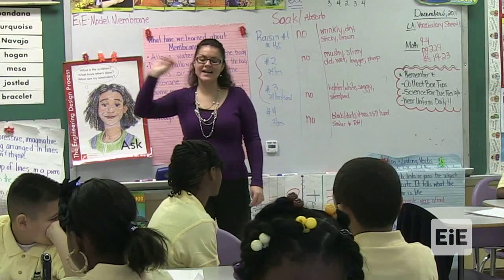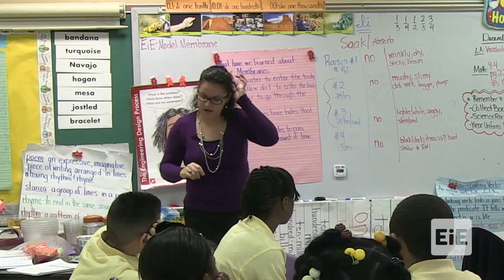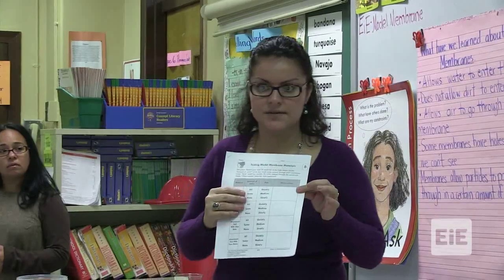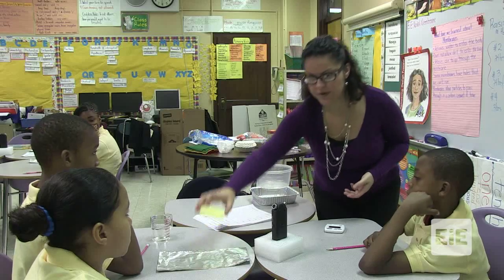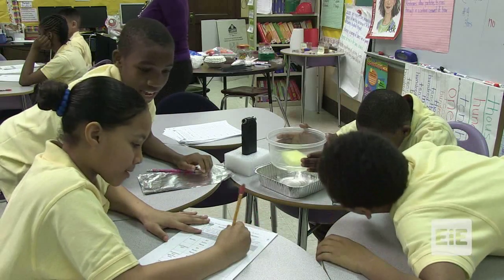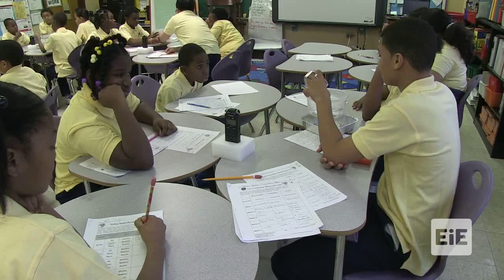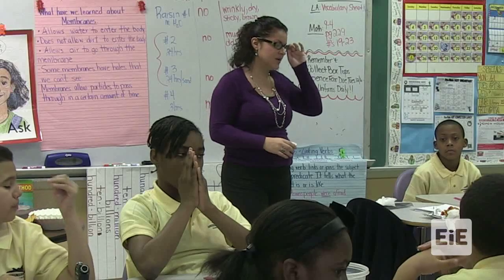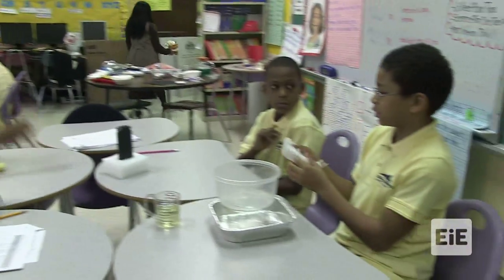EiE - Just Passing Through: Designing Model Membranes Lesson 3 Part 2 in Jersey City, NJ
Students determine the needs of the plant and the consumer for which they are designing their plant packages.